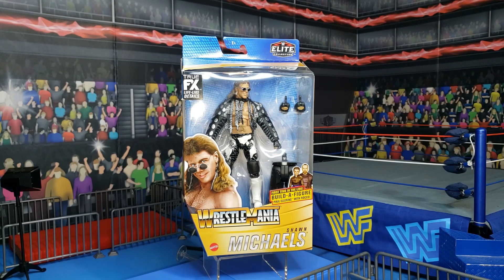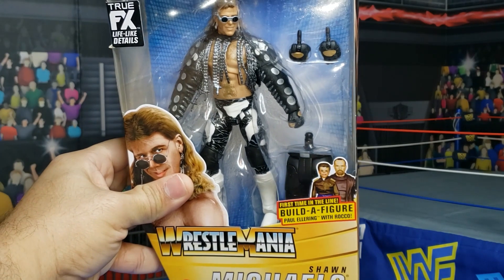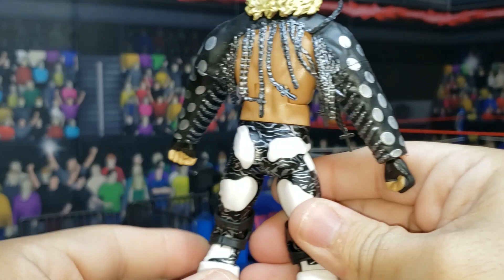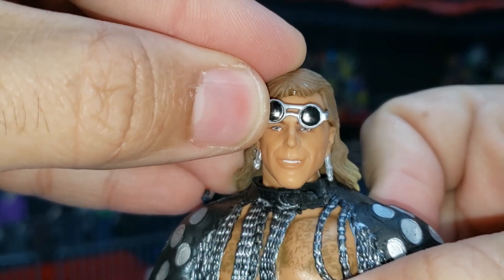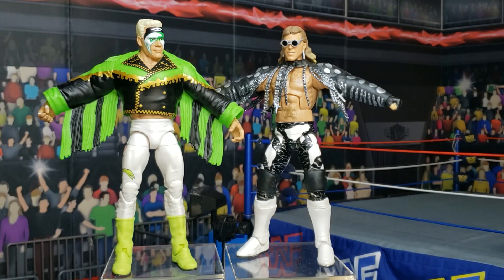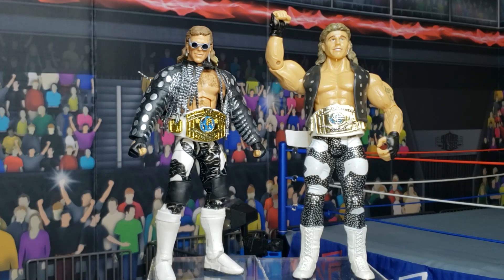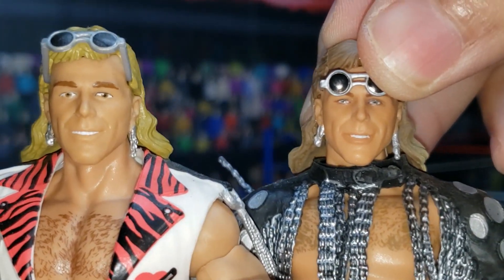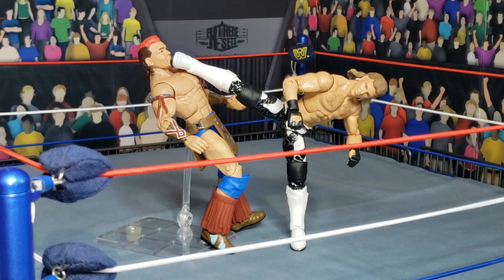WWE WRESTLEMANIA 37 ELITE SHAWN MICHAELS UNBOXING & REVIEW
Elite Legend unboxes and reviews the new Wrestlemania 37 Elite Shawn Michaels, and we get a bonus Classic Superstars unboxing too!!!